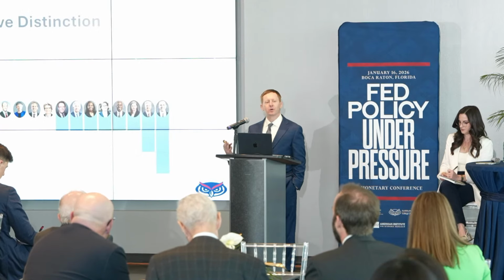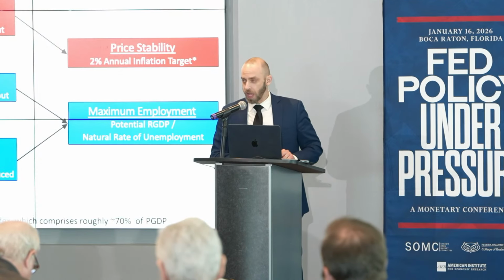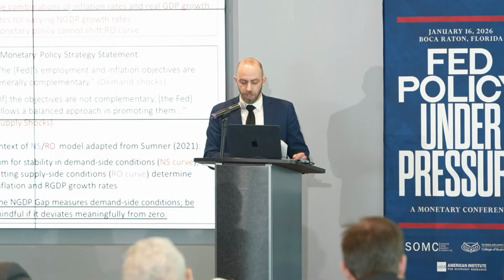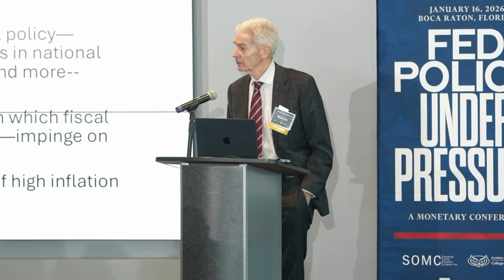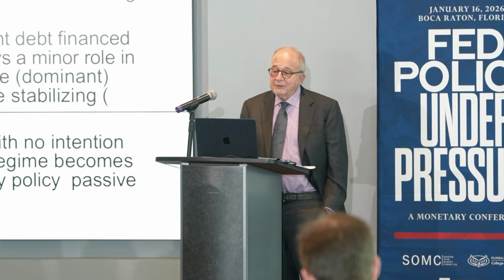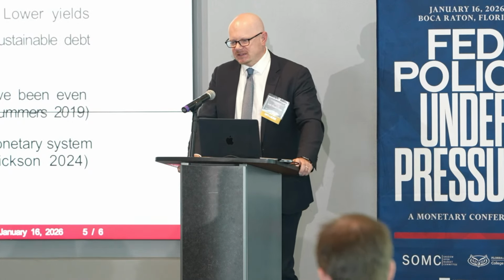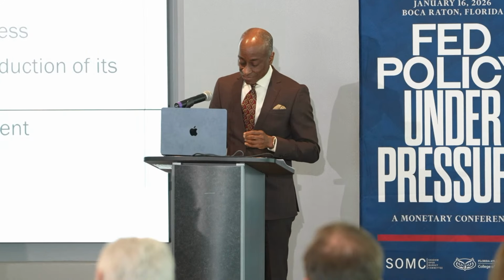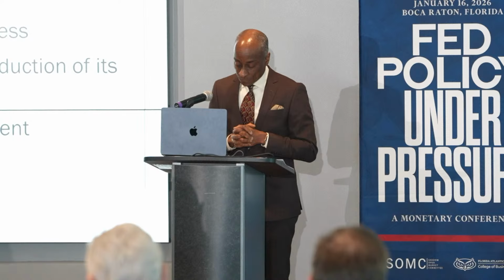Monetary Conference featuring Philip N. Jefferson Vice Chair, Federal Reserve Board of Governors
Streamed live 3 hours ago
FED POLICY UNDER PRESSURE
A Monetary Conference
January 16, 2026
Boca Raton, FL
9:50am-5:30pm (Eastern Time)

The Federal Reserve is in the public eye as economic and political pressures mount. Is the Fed’s independence at risk? Can it keep its dual mandate in balance when price stability and maximum employment objectives conflict? Will rising government debt see fiscal policy concerns dominate monetary policy decisions? Join leading monetary scholars as they consider how today’s political economy pressures shape tomorrow’s monetary policy.

Agenda

10:10 am–10:40 am OPENING ADDRESS
Tyler Goodspeed, Chief Economist, ExxonMobil; Former Acting Chair, Council of Economic Advisers

10:40 am–11:50 am SESSION 1: CENTRAL BANK INDEPENDENCE
Andrew Levin, Professor of Economics, Dartmouth College; Member, Shadow Open Market Committee
Kathryn Judge, Harvey J. Goldschmid Professor of Law, Columbia Law School
Bryan Cutsinger, Assistant Professor of Economics, Florida Atlantic University; Fellow, Sound Money Project at the American Institute for Economic Research
Moderator: Paul Mueller, Senior Research Fellow, American Institute for Economic Research

11:50 am–12:10 pm BREAK

12:10 pm–1:00 pm LUNCH

1:00 pm–2:10 pm SESSION 2: THE FED’S MANDATES
Peter Ireland, Professor of Economics, Boston College; Member, Shadow Open Market Committee
Alex Schibuola, Senior Economist, U.S. Department of the Treasury, Office of Economic Policy
William J. Luther, Associate Professor of Economics, Florida Atlantic University; Director, Sound Money Project at the American Institute for Economic Research
Moderator: Lydia Mashburn Newman, Managing Director, Monetary Economics, American Institute for Economic Research

2:10 pm–3:20 pm SESSION 3: FISCAL DOMINANCE
Michael D. Bordo, Board of Governors Professor of Economics and Distinguished Professor Emeritus, Rutgers University; Duncan Stewart Distinguished Visiting Fellow, Hoover Institution; Member, Shadow Open Market Committee
Mickey D. Levy, Visiting Fellow, Hoover Institution; Member, Shadow Open Market Committee
Joshua Hendrickson, Chair and Professor of Economics, University of Mississippi; Senior Fellow, Sound Money Project at the American Institute for Economic Research

3:20 pm–3:30 pm BREAK

3:30 pm–4:25 pm KEYNOTE ADDRESS
Philip N. Jefferson, Vice Chair, Board of Governors of the Federal Reserve System